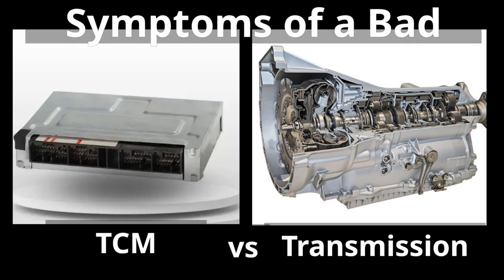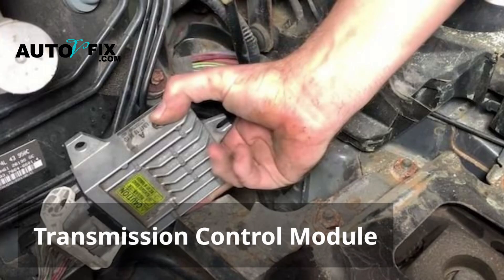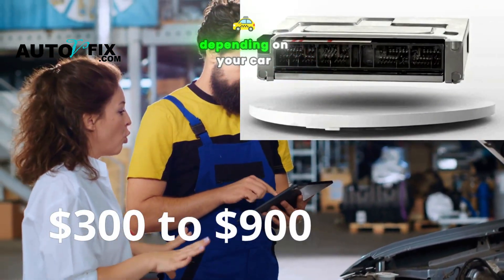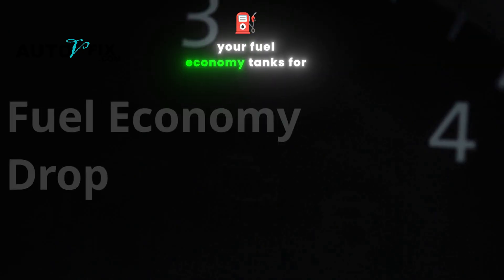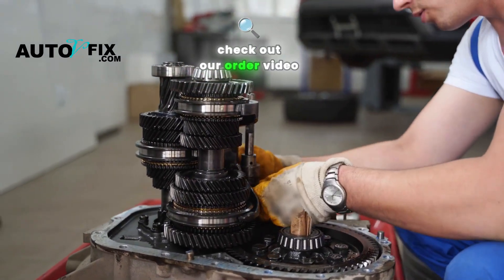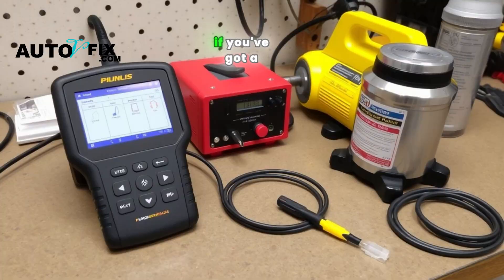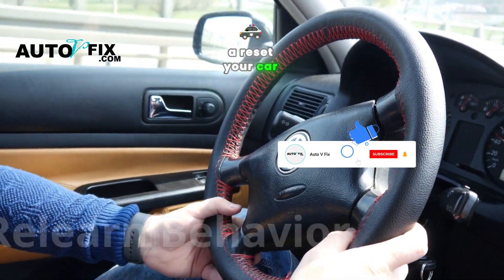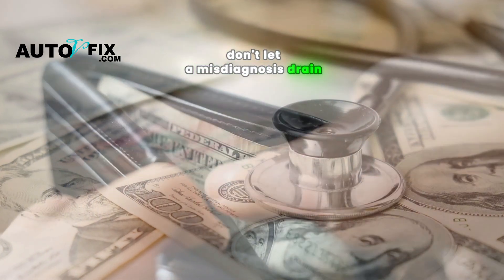Symptoms Of A Bad Transmission Control Module vs A Bad Transmission (+TCM Fix, Test & Reset)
Is your car having transmission issues, or is it a Failing Transmission Control Module (TCM)? Learn how to identify bad transmission symptoms or a bad transmission control unit Signs and symptoms. whether it's a bad transmission or a faulty bad transmission control module symptoms. This video helps with car troubleshooting TCM issues and differentiating the two issues so you can fix your car without replacing the wrong parts.
Topic we covered in this video:
Symptoms of a Failing Transmission Control Module vs Bad Transmission
Subheadings:
tcm replacement cost vs Bad Transmission
does the Transmission Control Module vs the Transmission
transmission control module reset
how to test transmission control module
what happens when a transmission control module goes bad and the Transmission is good.
Transmission Control Module Symptoms vs the Transmission

Budget friendly OBD2 Scanner
Check some solenoid option:
Mechanics Tools Kit may need:

Any action you take on the information you find on Autovfix Youtube Channel is at your own risk. Autovfix will not be liable for any losses and/or damages in connection with the use of our website.
tcm replacement cost
symptoms of a bad tcm
what happens when a transmission control module goes bad
transmission control module symptoms
signs of a bad tcm
transmission control module failure
symptoms of a bad transmission control module vs transmission
transmission control module replacement
transmission control module
tcm module
tcm car
tcm on a car
what is a tcm on a car
bad transmission control module symptoms
tcm car meaning
tcm meaning car
bad tcm symptoms
tcm issue
tcm issues
bad tcm
tcm failure
signs of bad transmission control module
tcm meaning cars
how to tell if transmission control module is bad
what is the tcm on a car
transmission control module not working
what is a tcm
what is a transmission control module
transmission control unit